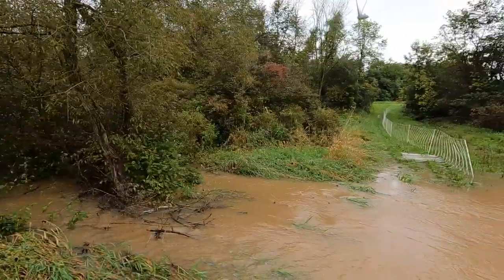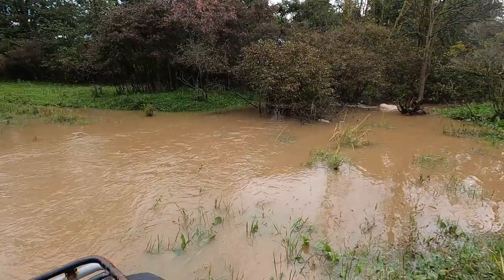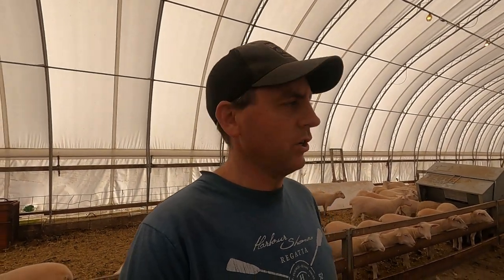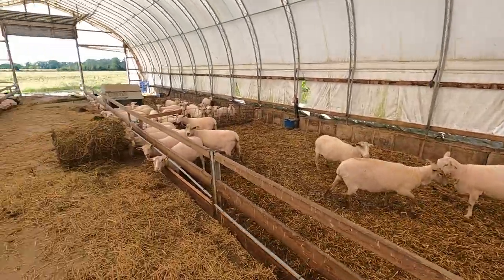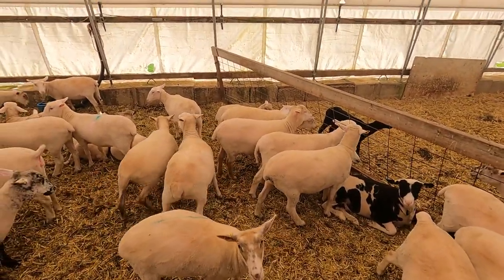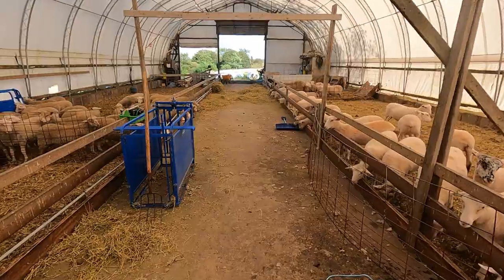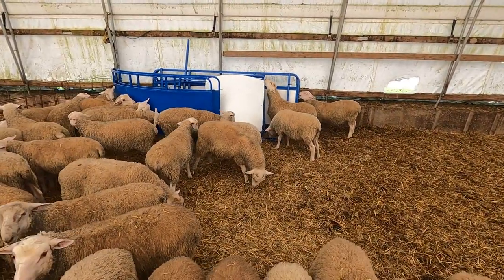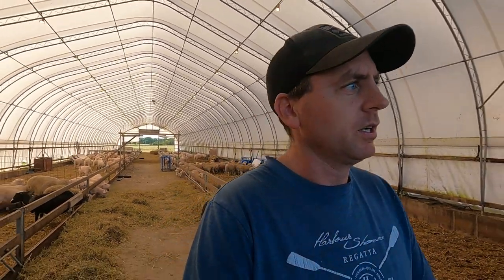Flooding, Shearing And Breeding Stock Update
In this video Jeff takes you along through our flooded valley to check on our pastured sheep. Then back to the barn to see a bit of shearing. Once the sheep are all sheared we get a good look at their condition and talk about our breeding schedule. Just another day on the farm!